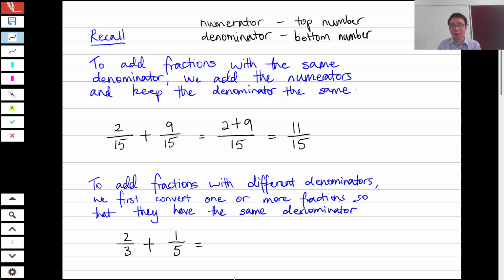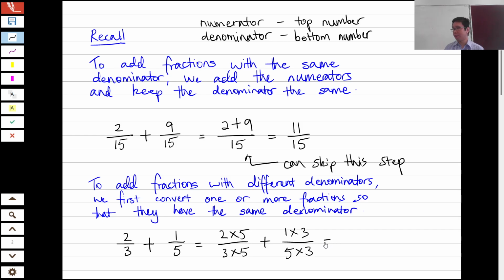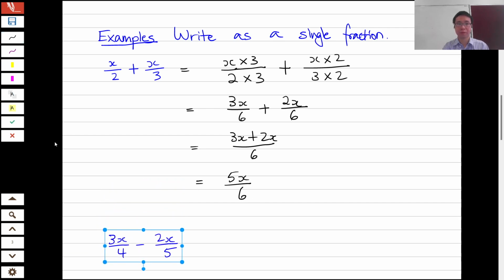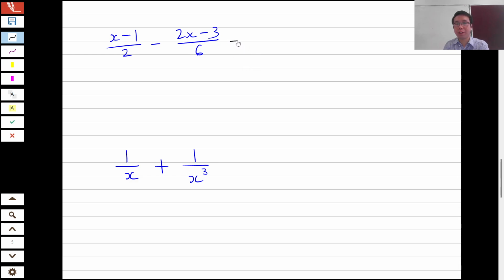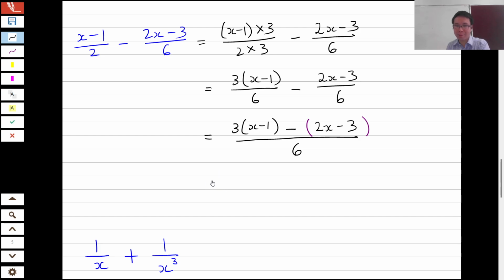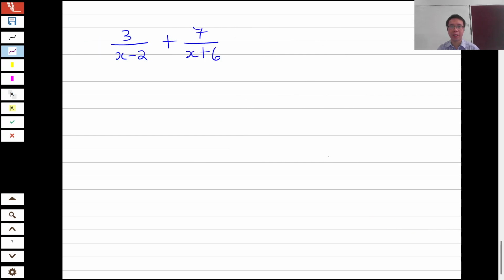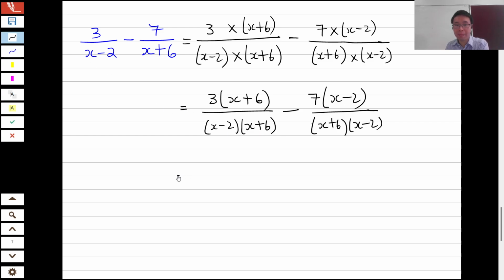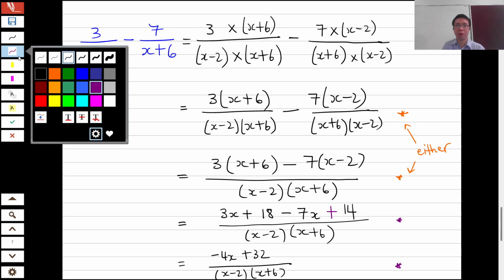4 Adding algebraic fractions